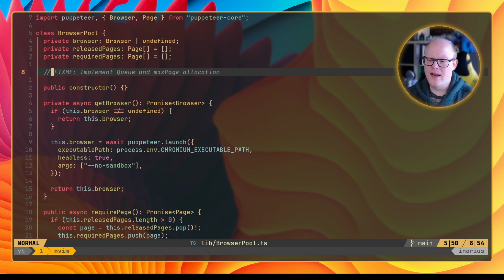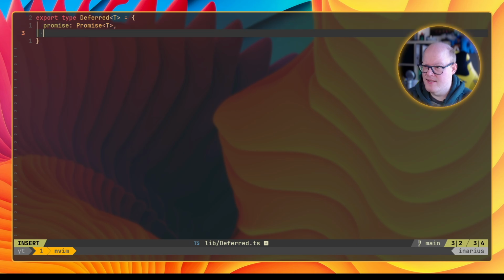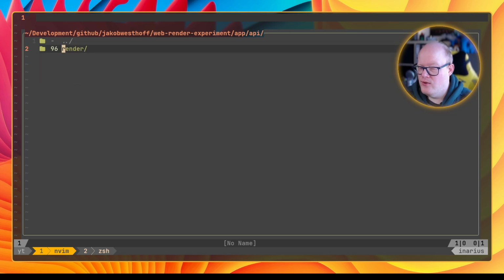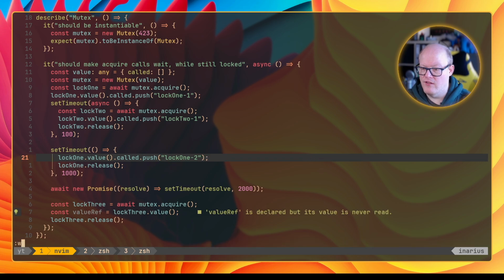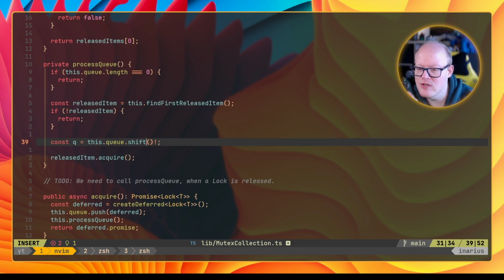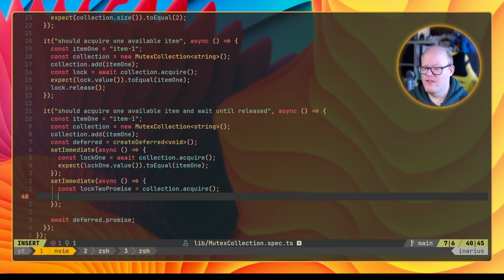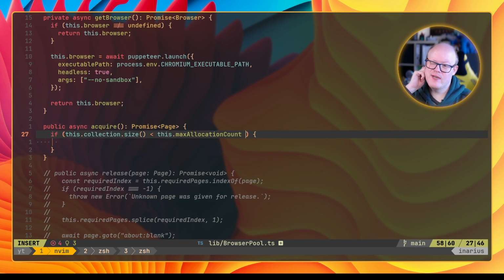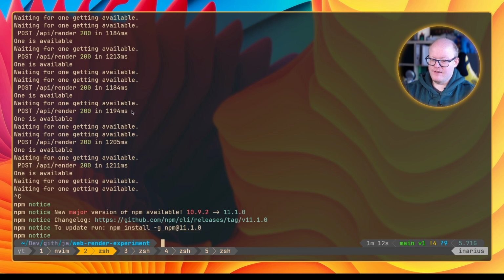I finally found the PERFECT async resource pool pattern for my TypeScript needs thanks to Rust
In this extended live coding session, I explore and experiment with implementing a type-safe and resource-efficient pool manager using TypeScript and mutex patterns. Watch me work through my thought process as I develop a generalized mutex collection that effectively manages limited resources in asynchronous applications. The solution evolves organically as I experiment with TypeScript's type system and async/await patterns to create what I envision as a robust and reusable implementation.

The idea sparked from a real-world challenge I faced: managing a pool of headless Chrome pages with Puppeteer. Throughout the session, you'll see me test different approaches to prevent system overload through resource management and backpressure. I'm not following a predetermined path here - this is genuine experimentation and problem-solving as I work to turn a concept that's been floating around in my head into working code. Join me as I think aloud, make mistakes, refactor, and ultimately arrive at a solution that could be valuable for anyone working with resource-intensive applications or concurrent access patterns.